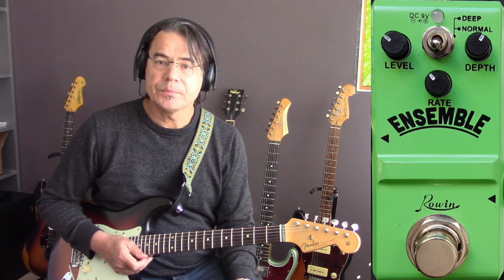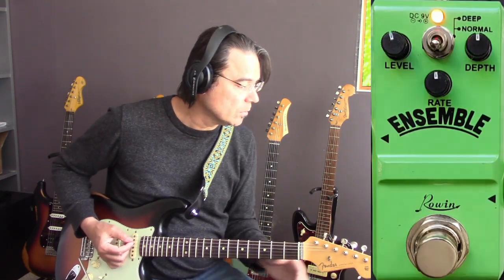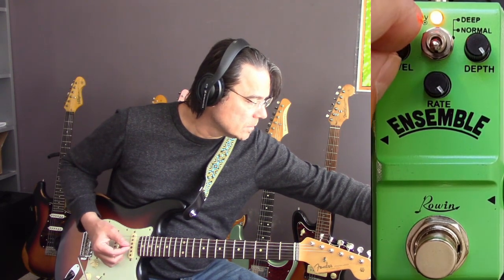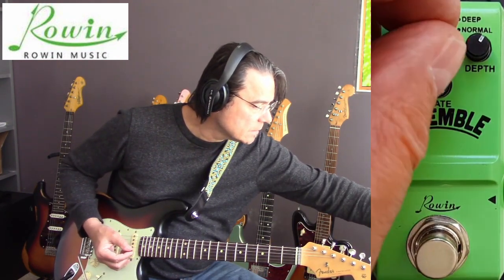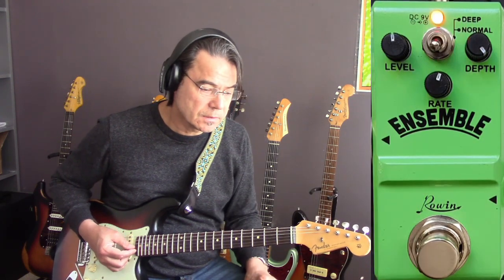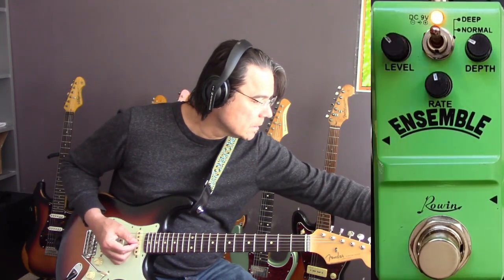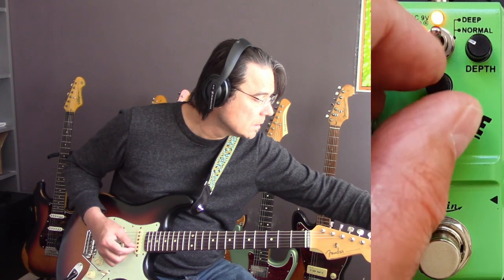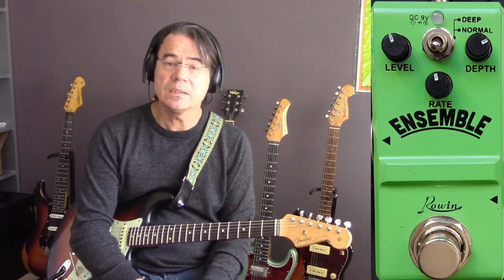Review of the Rowin Ensemble nanopedal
Ensemble Chorus from the Nano series by Rowin